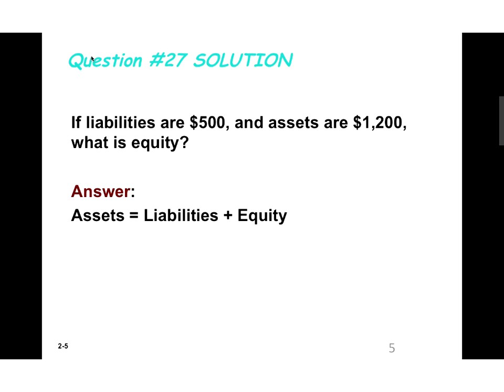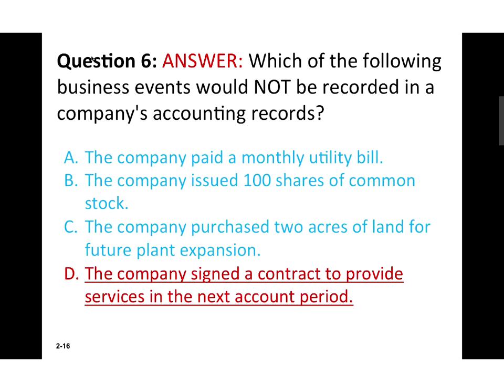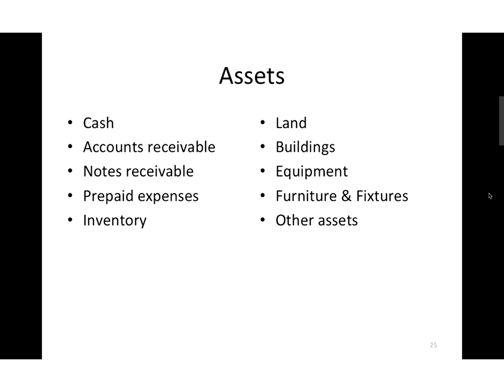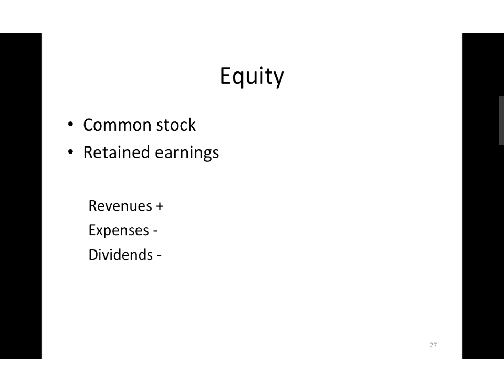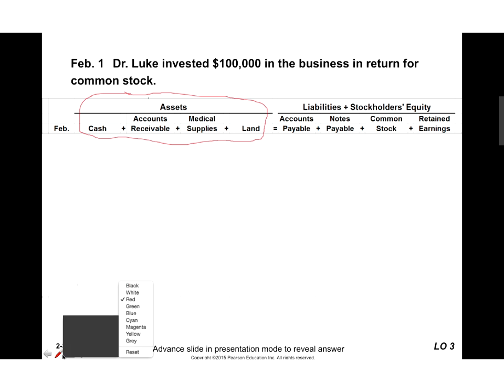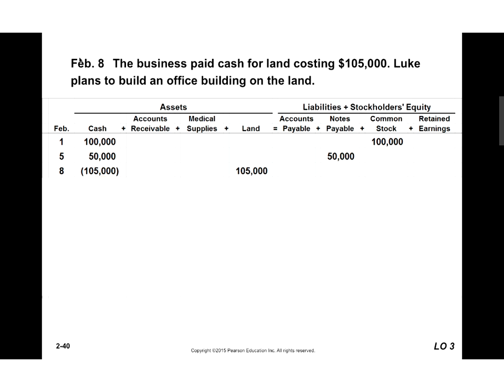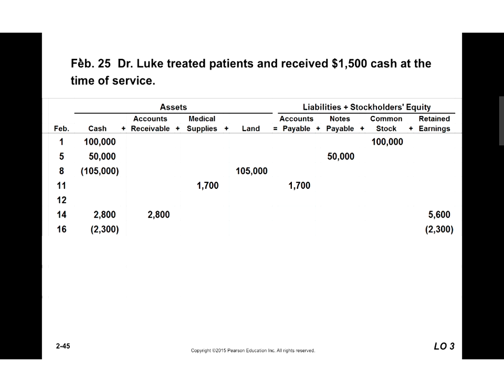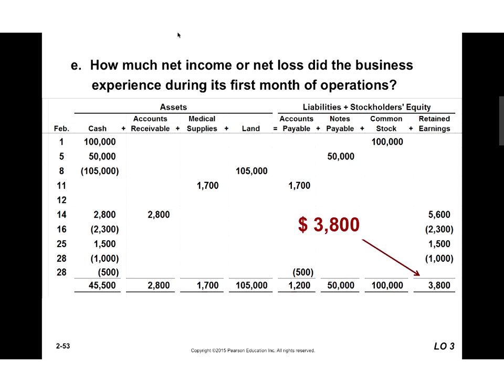Class on Monday, January 26, 2015 - covers 1st part of chapter 2